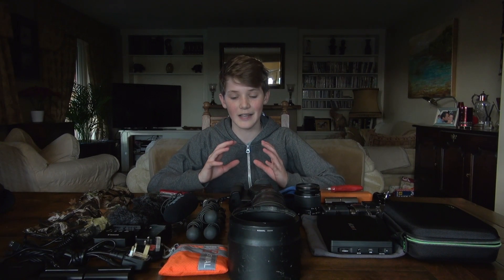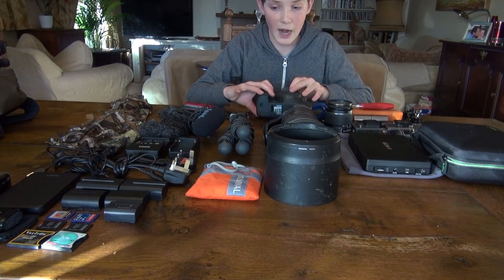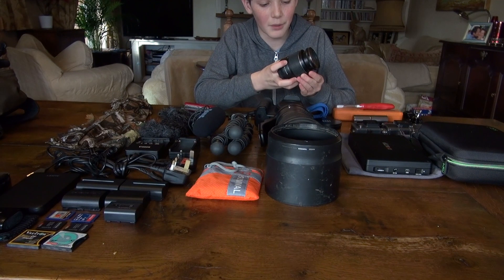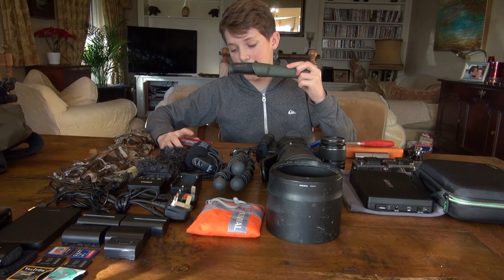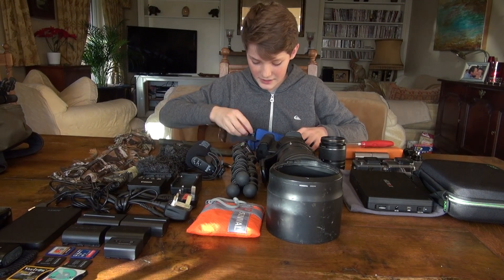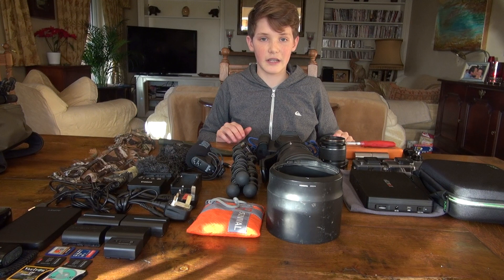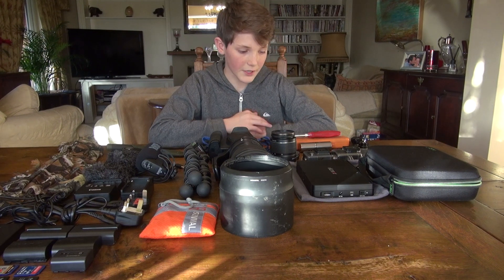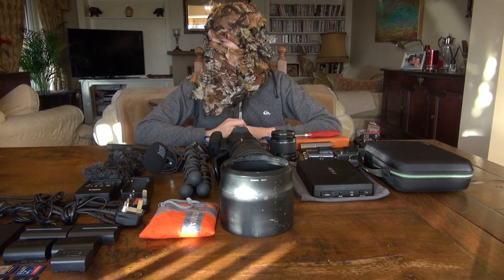WHAT is in my CAMERA BAG 2020?| wildlife Wednesday.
In this video I give you a whistle stop tour of all of the items i usually carry in my camera bag on a regular shoot!

My name is William Walter I am a 15 year old amateur wildlife photographer, I love the outdoors and capturing amazing moments that not everybody can see.

FOLLOW ME

Will Walter.